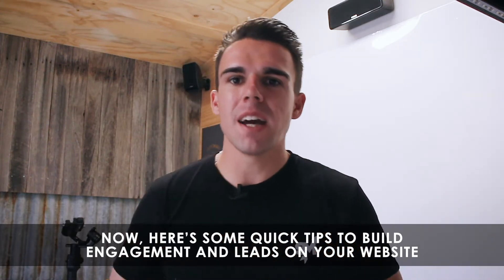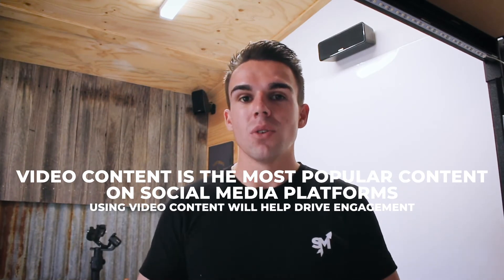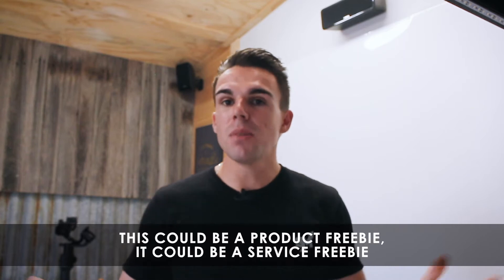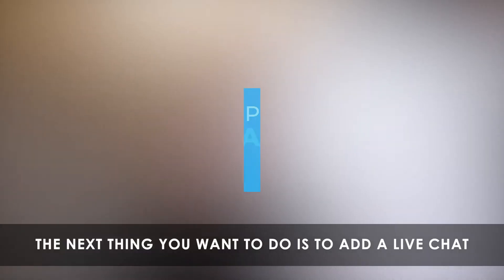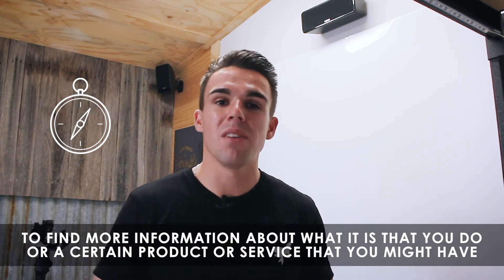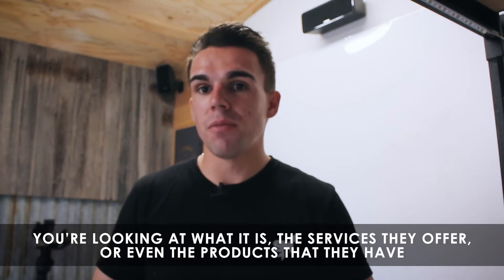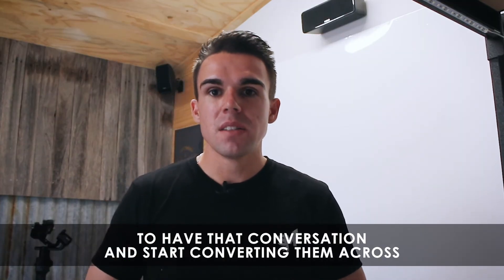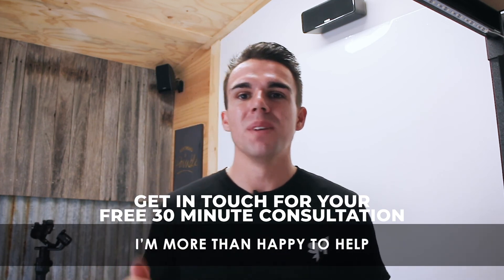Essential Web Design Tips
Are you looking for ways to improve your business website? Want to know the web design factors that lead to a lower bounce rate and higher conversion rate?
Here are a few of my top tips for improving your business website!